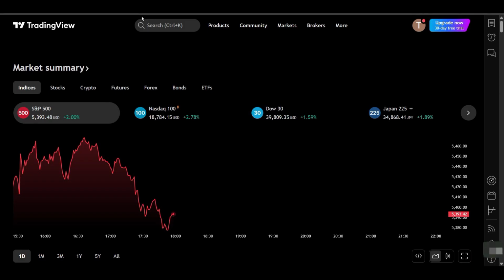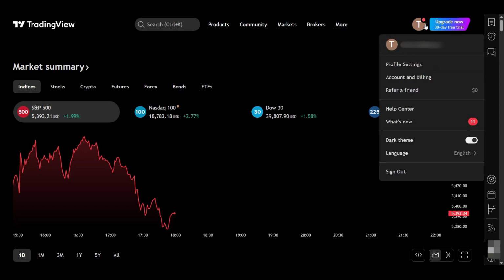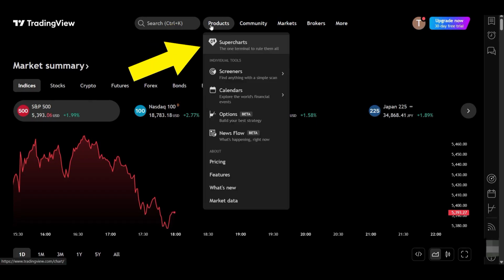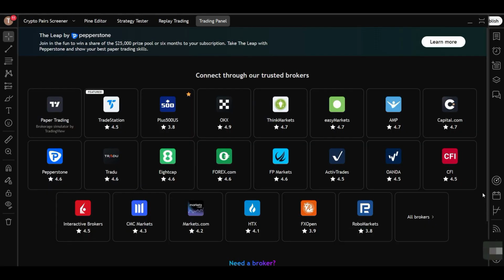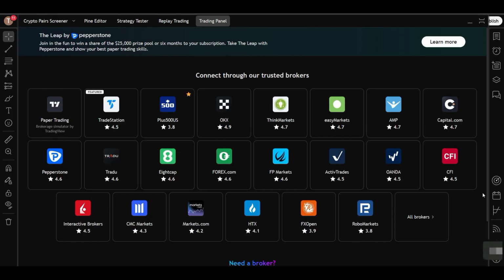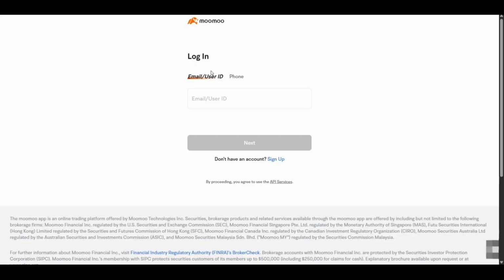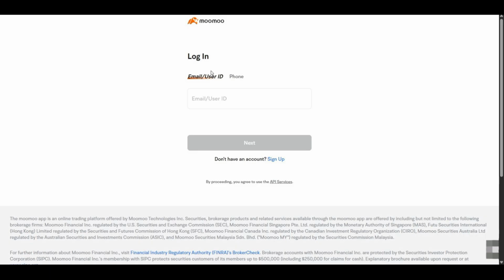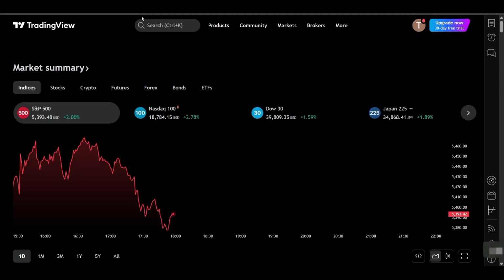HOW TO CONNECT MOOMOO TO TRADINGVIEW 2026 (EASY CONNECT)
In this video, we will guide you step-by-step through the process of connecting Moomoo to TradingView. Whether you are a seasoned trader or just starting, integrating these two powerful platforms can enhance your trading experience and streamline your workflow. This tutorial covers everything from account setups to ensuring smooth data syncing between Moomoo and TradingView.

By the end of this video, you will be equipped with the knowledge to seamlessly link Moomoo to TradingView, allowing you to analyze your trades with advanced charting tools. Watch till the end to unlock the full potential of your trading strategy!